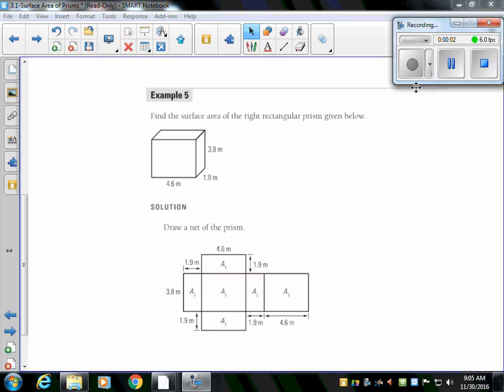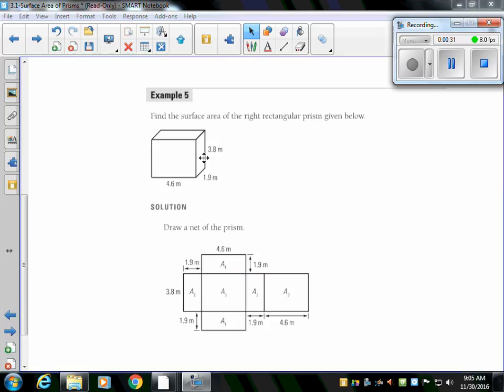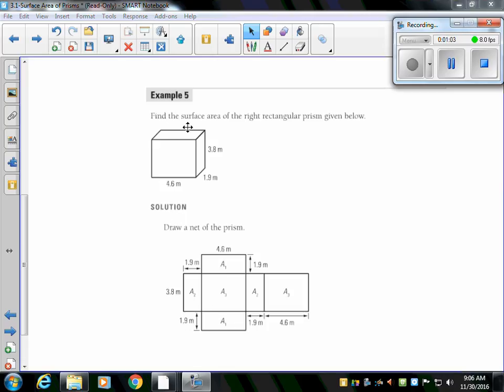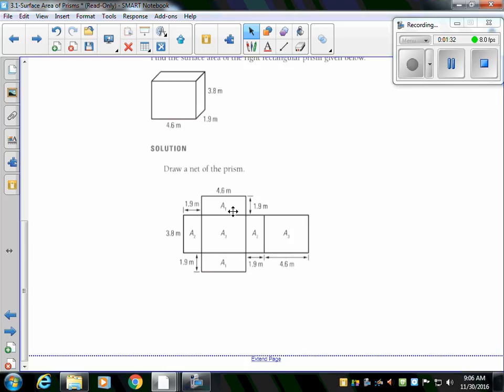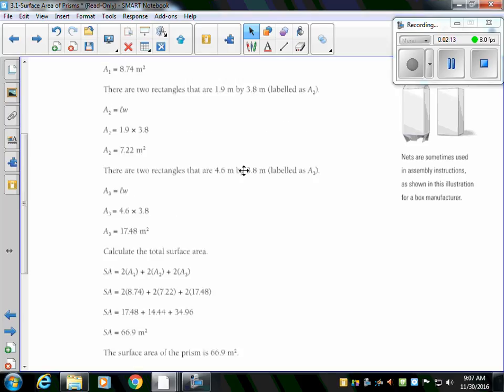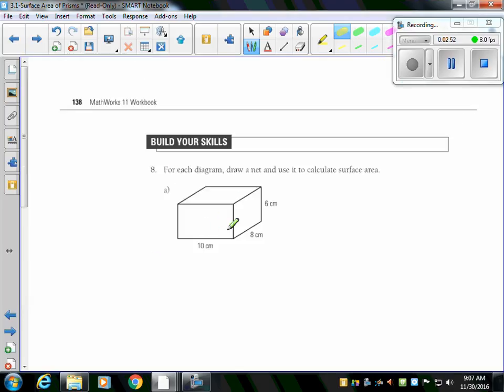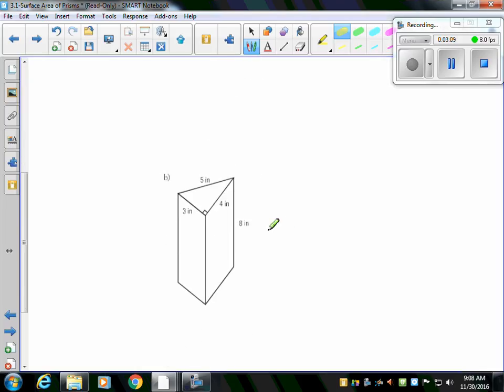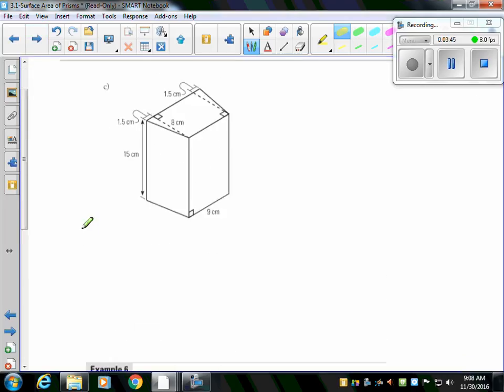3 1 C part 2